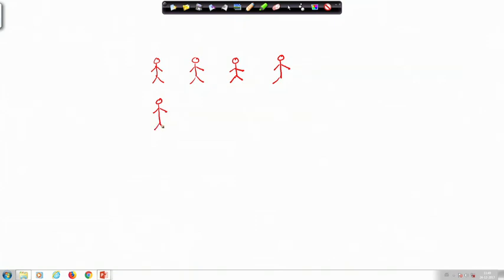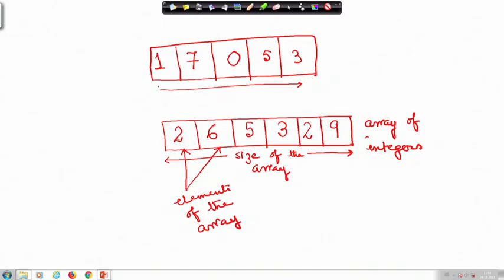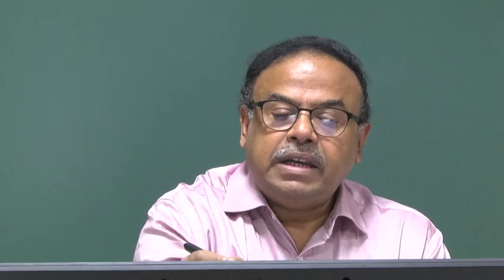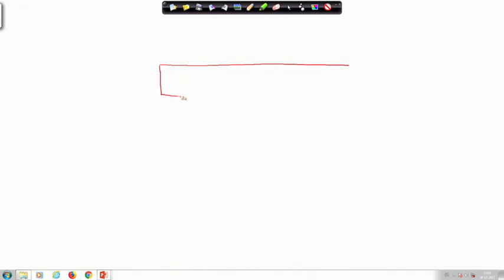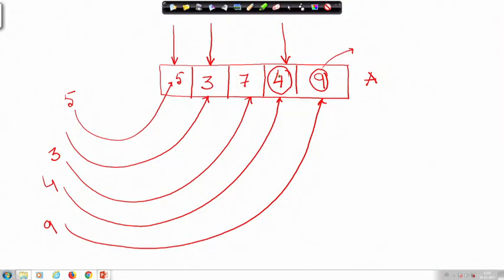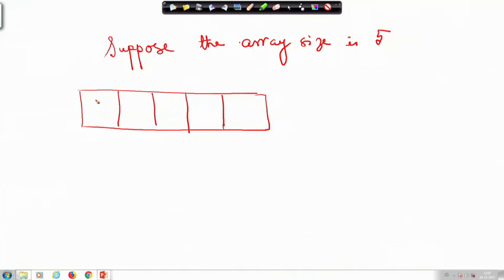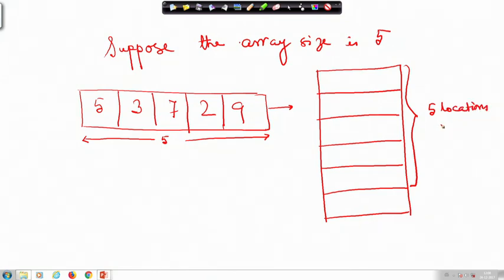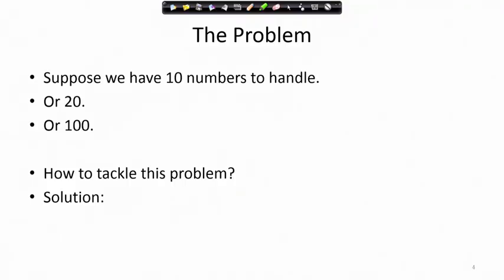Introduction to Arrays